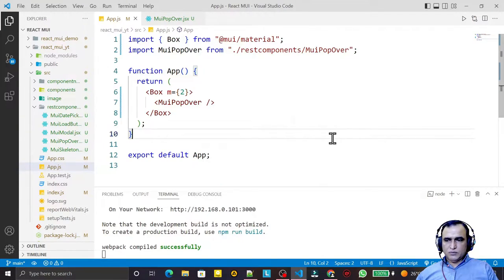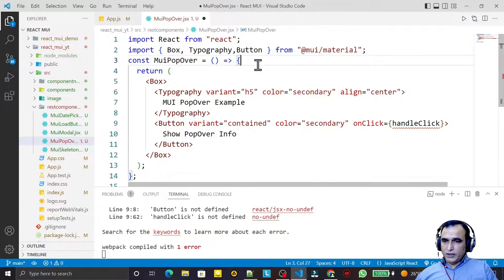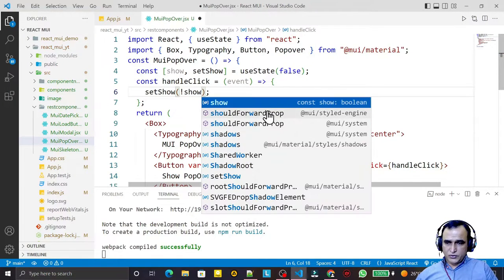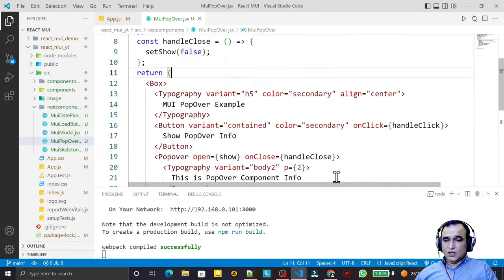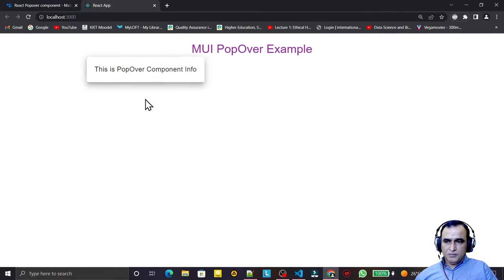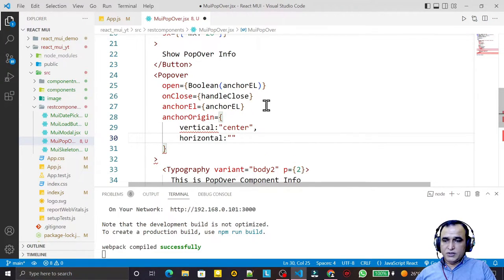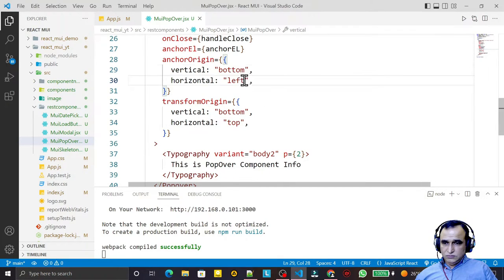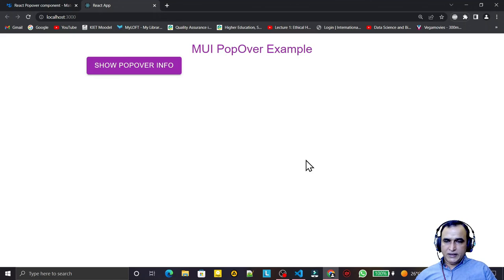47. React Material UI Popover | Dr Vipin Classes